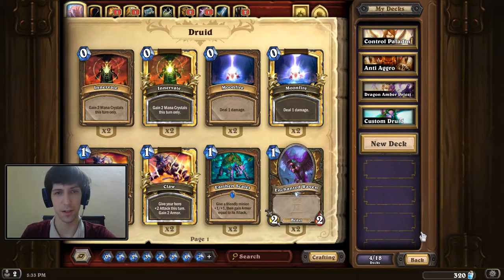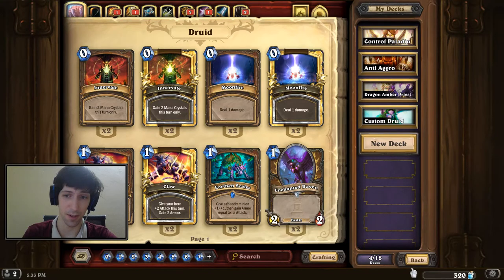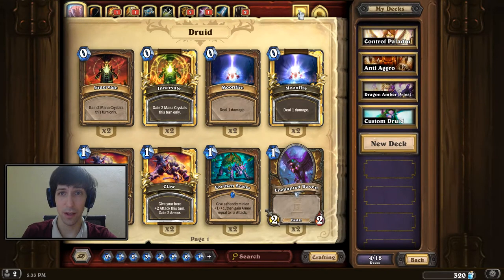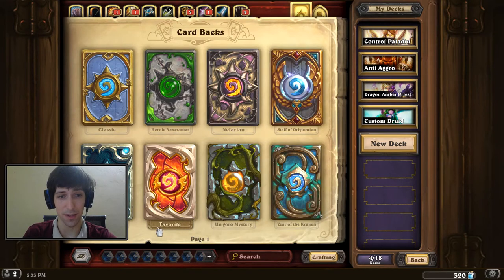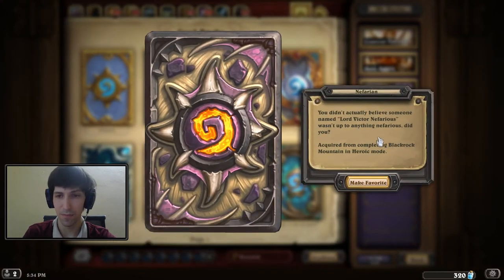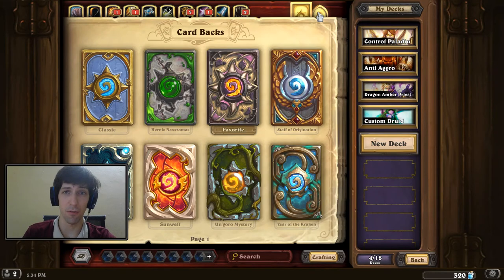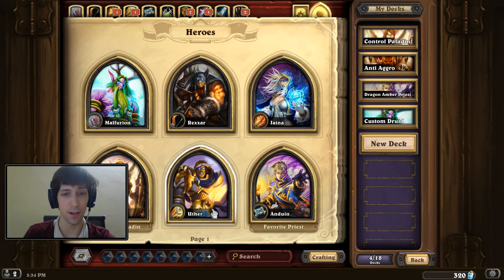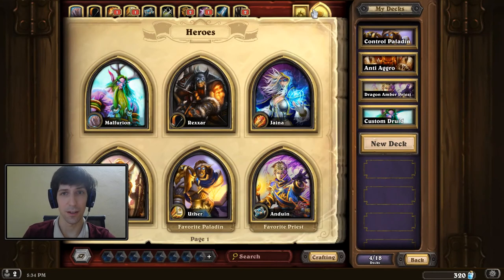How to Change Default Card Back and Hero Selection | Hearthstone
Just a quick video to help players out who may have been looking for this

Bitcoin: 17Pn5PifFmRkHRAqCZQAom1ZjCiSf7qJjJ
Ethereum: 0x6f2781F382952c8caCDbE99C46F07c265ab59627